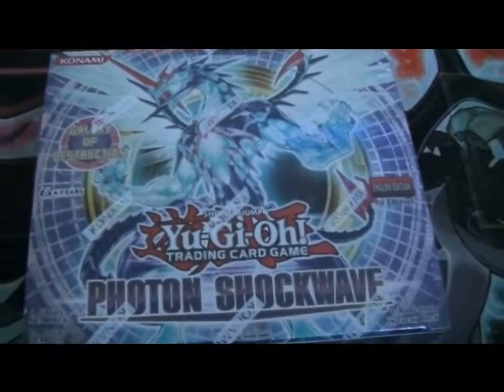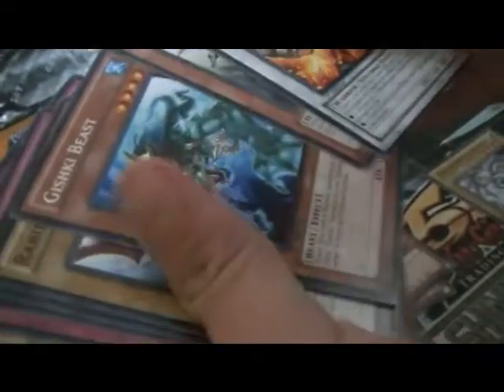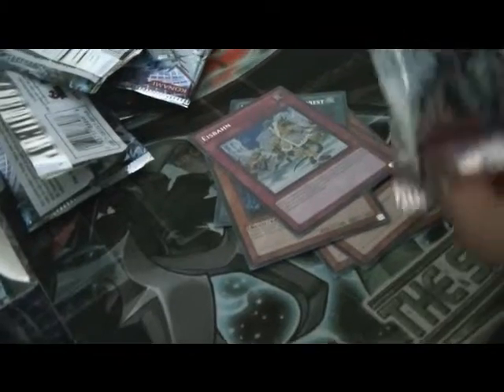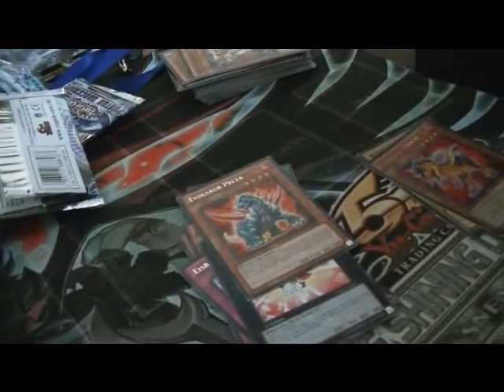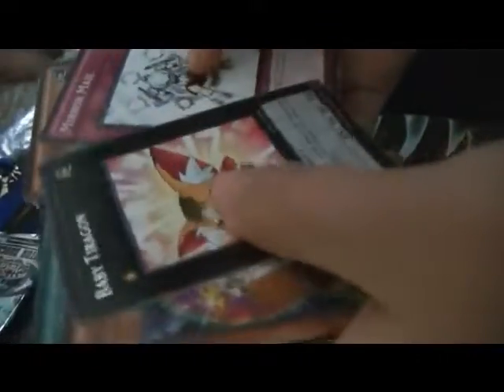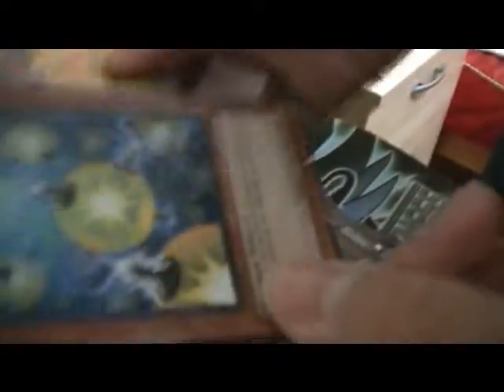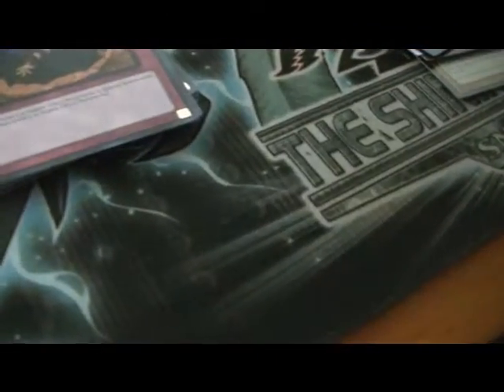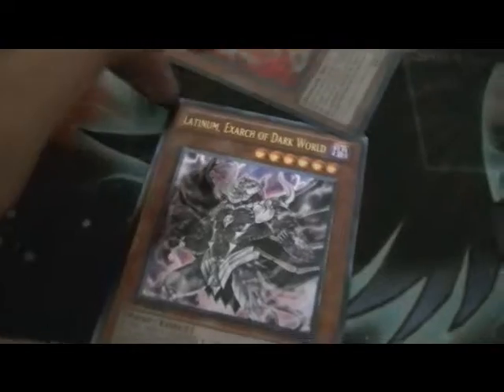Opening a box of photon shockwave #1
I deleted a generation force special edition opening.So hope you enjoy this.